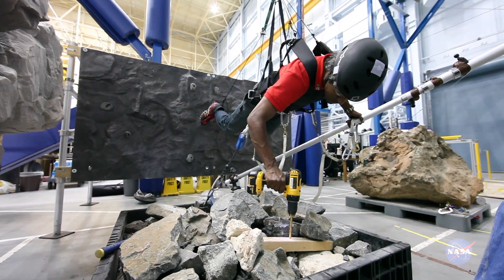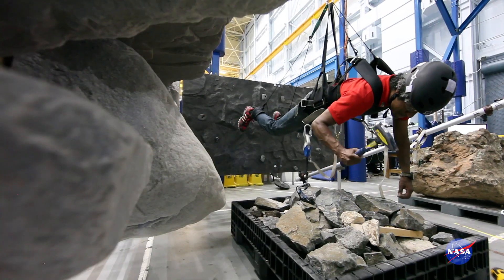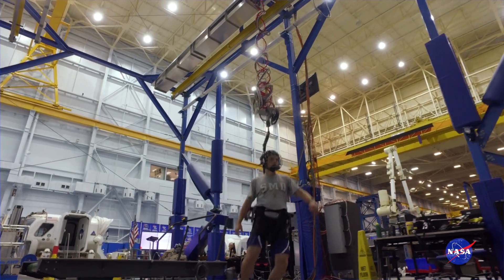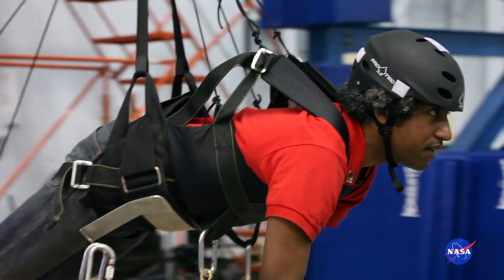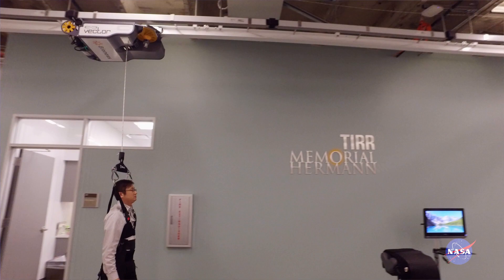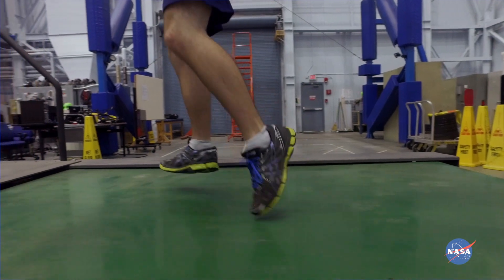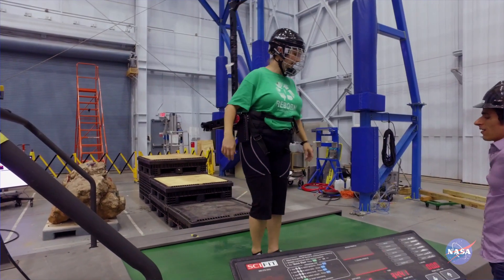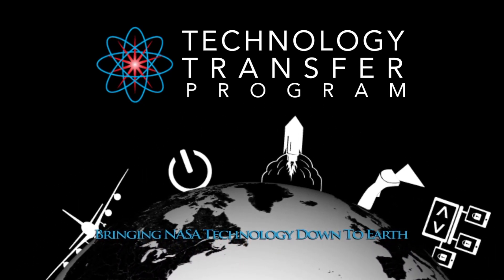NASA's Active Response Gravity Offload System (ARGOS )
To train astronauts to live and work in the weightless environment on the International Space Station, NASA employs a number of techniques and facilities that simulate microgravity. Engineers at the NASA Johnson Space Center (JSC) have developed a new system called the Active Response Gravity Offload System (ARGOS) that provides a simulated reduced gravity environment within a confined interior volume for astronauts to move about and/or equipment to be moved about as if they were in a different gravity field. Each astronaut/item is connected to an overhead crane system that senses their actions (walking or jumping, for example) and then lifts, moves, and descends them as if they had performed the action in a specified reduced gravity.